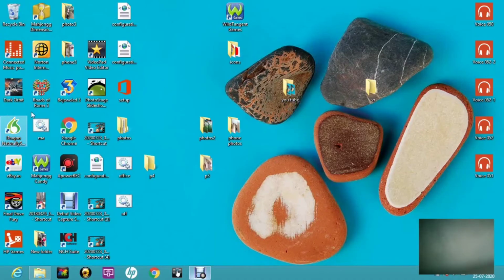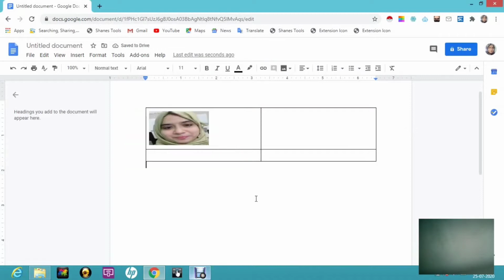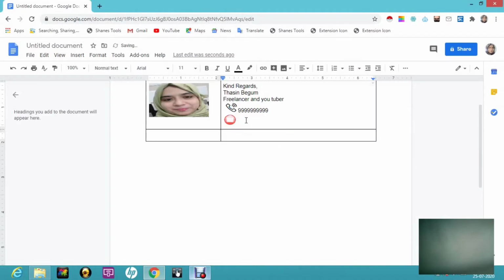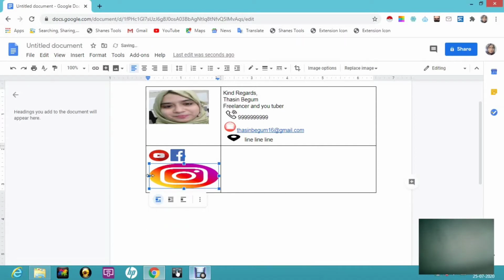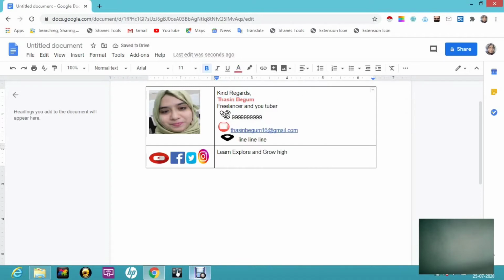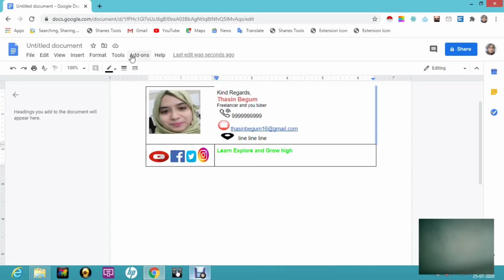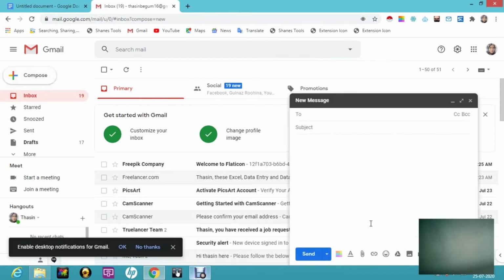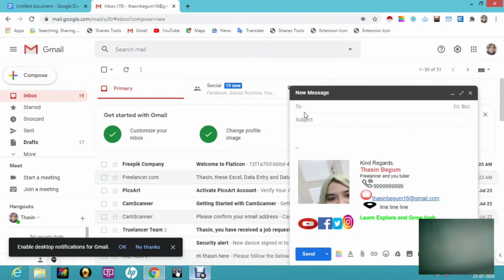Learn how to make Email signature and connect with your email (simple learning and earn in dollars )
Hi everyone ,follow this link how to download icons.

let's make professional email signature and earn more by learning this skill.

emails

Thaisn begum